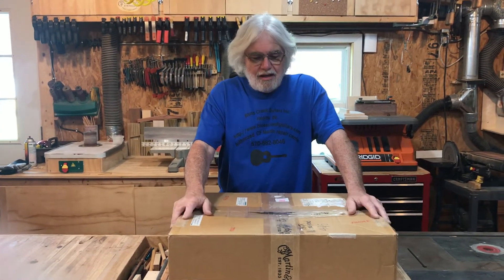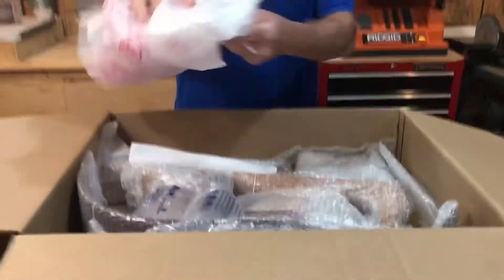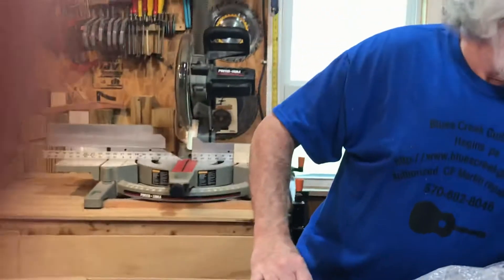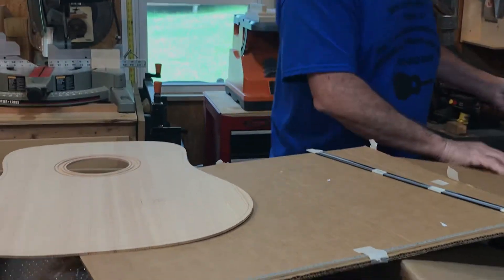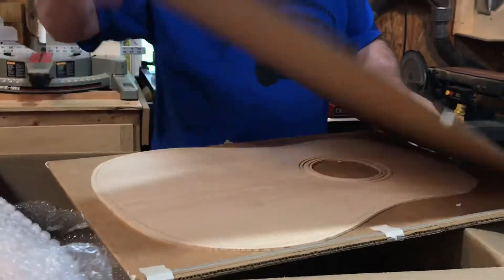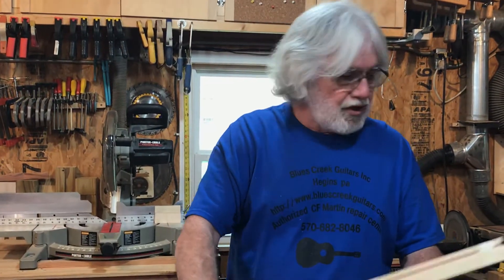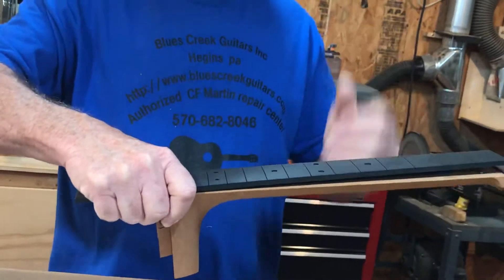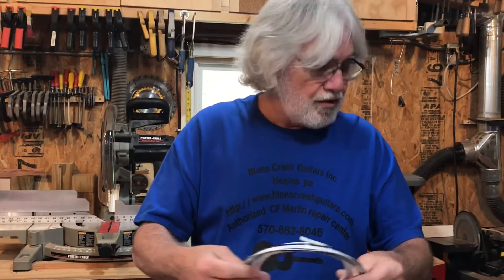Unpacking a C.F. Martin D-28 guitar kit.